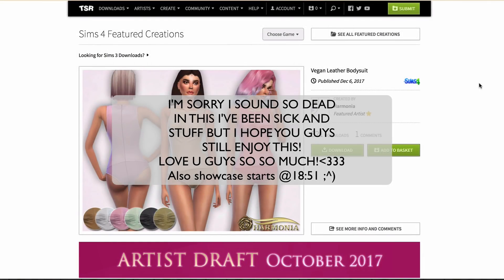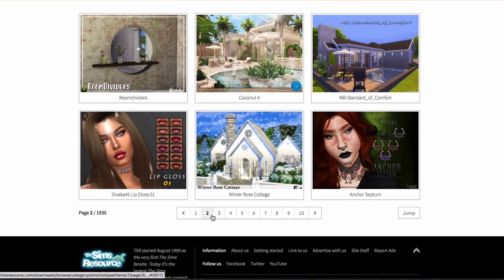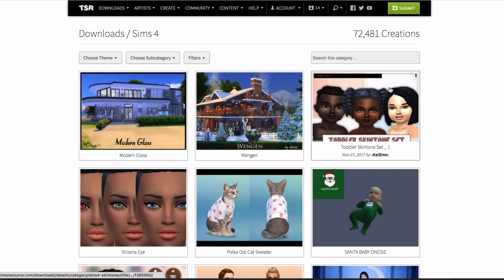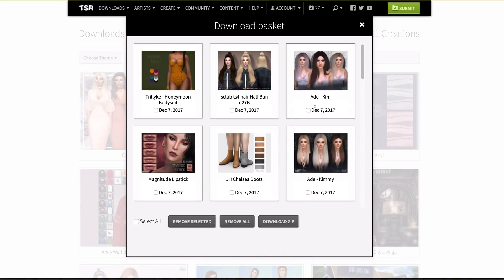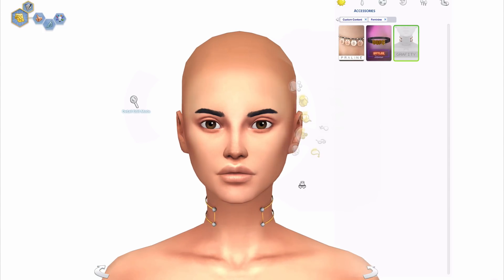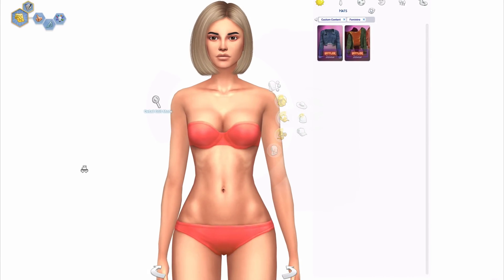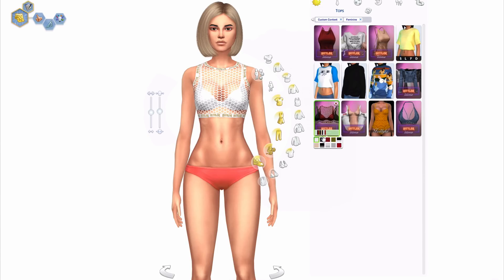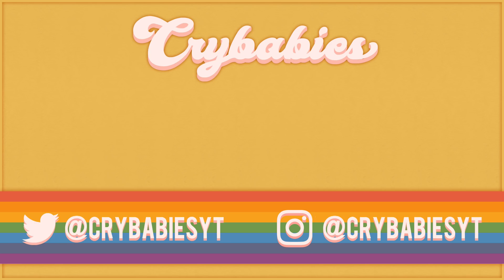👠💄THE SIMS 4 ¦ CC SHOPPING #3 - Makeup, Clothing, Hairs, Skins & More! + Links!👠💄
Hey guys! I'm back with another CC shopping video! Really love all of the items I found, and I hope you guys do too!

Origin ID: Crybabies

^These two are retextures, you must download the mesh for them to work
the mesh is provided on the download page❤️)

MULTIPLE ITEMS CAN BE FOUND ON THE SAME PAGE

+ MORE ON MY TUMBLR LINKED BELOW!

let me know if I missed anything and I'll gladly link you!💘